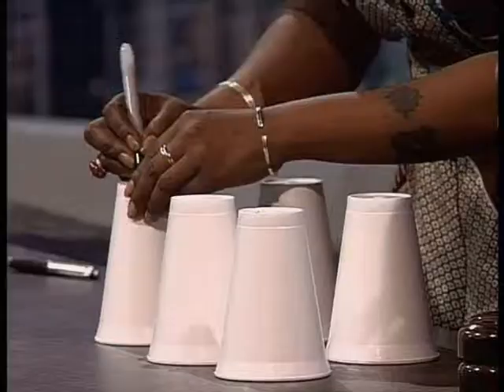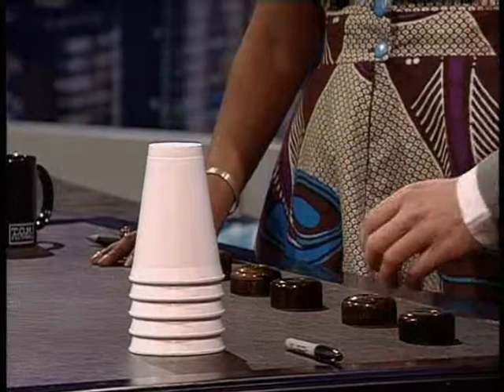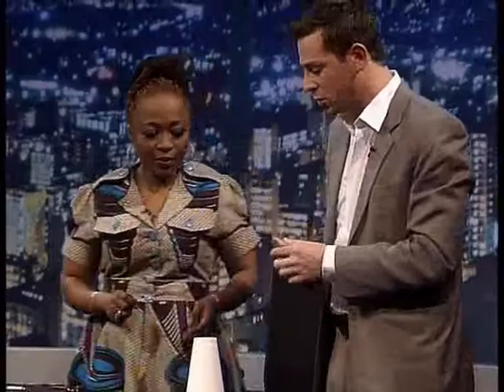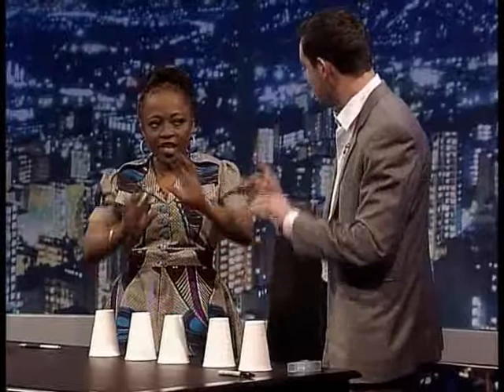Gilan Gork on Late Night with Kgomotso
Mentalist, Gilan Gork, appears as a guest on a late night talk show where he risks impaling his hand on a stainless steel spike. The only way to avoid to spike is to correctly read the mind of the show's host.